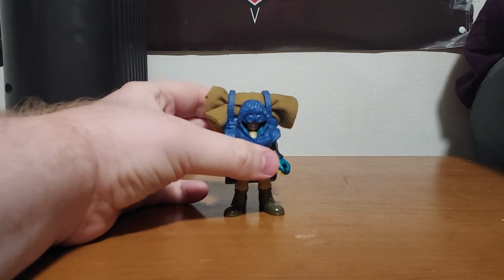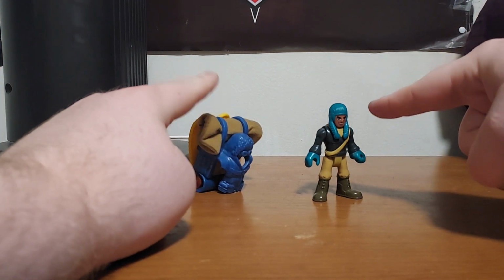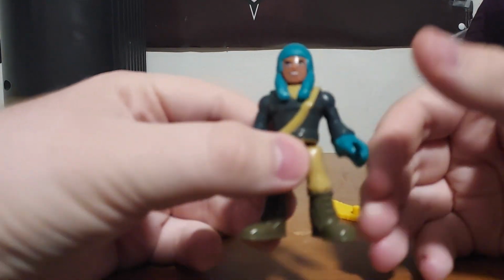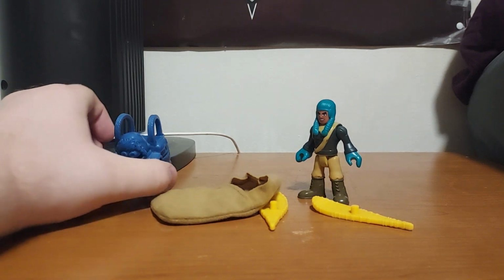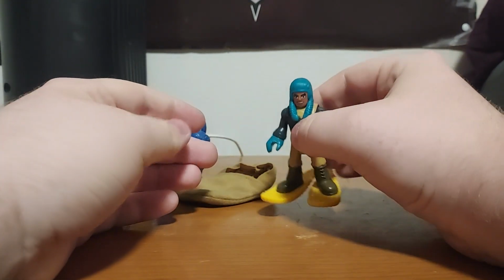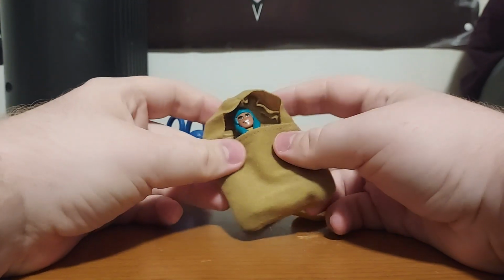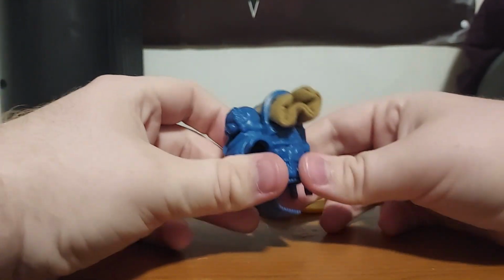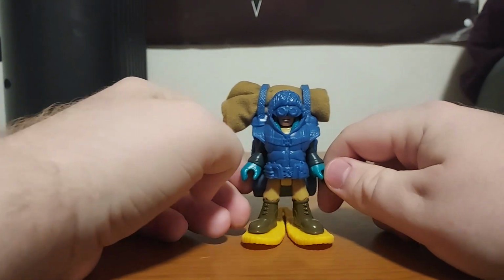Imaginext Yeti: The Yeti Mountain Guide Toy Review🏔❄️🥾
I Decided To Show You Guys The Yeti Mountain Guide Toy That I Got From My 15th Birthday Back In 2021, & I Had It On My Shelf For Display For Like 4 Years, & I Couldn't Wait Until I Had To Share This With You Guys & I'm Glad I Got To Share It With All Of You.❄️🏔🥾🧗‍♂️